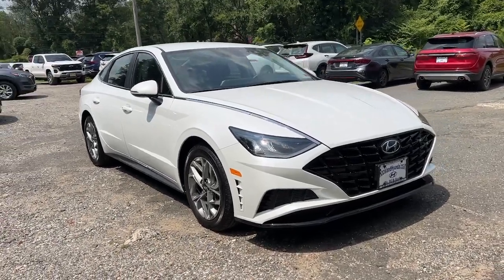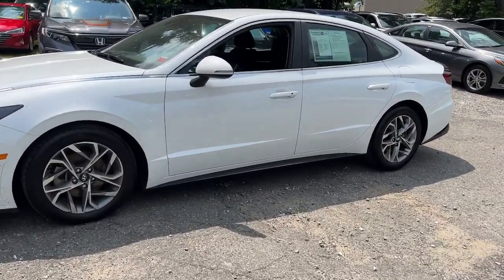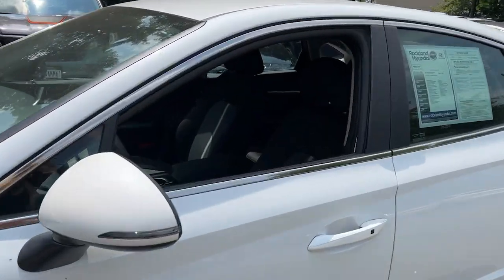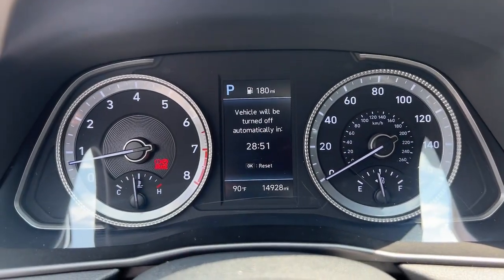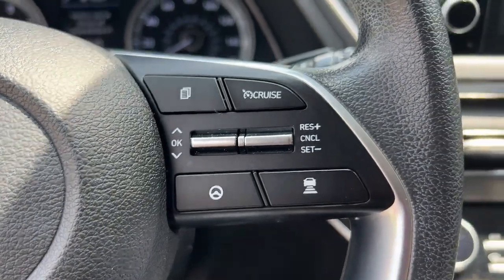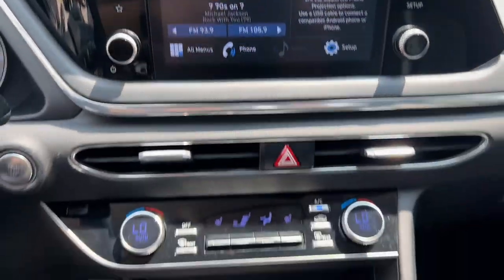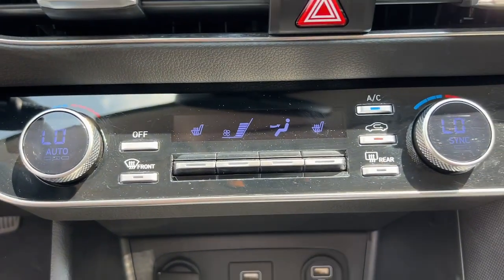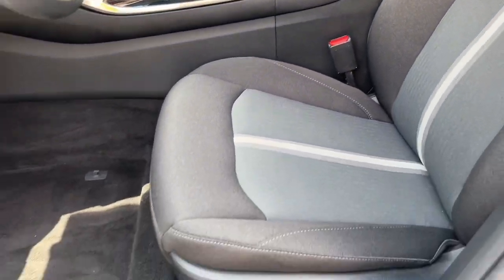2020 Hyundai Sonata West Nyack, Nanuet, New City, Blauvelt, Spring Valley, NY 43822A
Quartz White Used 2020 Hyundai Sonata SEL available in West Nyack. New York at Rockland Hyundai. Servicing the Nanuet, New City, Blauvelt, spring valley, NY area.

#{MAKE}
#{MODEL}
2020 Hyundai Sonata SEL - Stock#: 43822A

Rockland Hyundai
55 NY 303

bEquipment/bbrThis unit has a clean CARFAX vehicle history report.  with XM/Sirus Satellite Radio you are no longer restricted by poor quality local radio stations while driving it.  Anywhere on the planet you will have hundreds of digital stations to choose from. This vehicle is a certified CARFAX 1-owner. See whats behind you with the back up camera on it. The vehicle has satellite radio capabilities. The vehicle features a hands-free Bluetooth phone system. Set the temperature exactly where you are most comfortable in this 2020 Hyundai Sonata . The fan speed and temperature will automatically adjust to maintain your preferred zone climate.  This Hyundai Sonata embodies class and sophistication with its refined white exterior.  Front wheel drive on the Hyundai Sonata gives you better traction and better fuel economy. This Hyundai Sonata has a L4 2.5L high output engine. This model features cruise control for long trips. This model is equipped with a gasoline engine.brbrbPackages/bbrOption Group 01. Carpeted Floor Mats. Wheel Locks. Cargo Net. **Equipment listed is based on original vehicle build and subject to change. Please confirm the accuracy of the included equipment by calling the dealer prior to purchase.**
Option Group 01,Carpeted Floor Mats,Wheel Locks,Cargo Net,Apple CarPlay & Android Auto smart device mirroring,Lane Follow Assist (LFA) hands-on cruise control,Forward Collision-Avoidance Assist (FCA) w/Pedestrian Detection,Smart Cruise Control with Stop & Go (SCC),Brake assist system,Cruise control with steering wheel mounted controls,Heated driver and front passenger seats,Forward Collision-Avoidance Assist (FCA) w/Pedestrian Detection,Driver Attention Warning (DAW),Smart key with hands-free access and push button start,Lane Keeping Assist,Blind-spot Collision-Avoidance Assist (BCA) active blind spot system,Rear Cross-Traffic Collision-Avoidance Assist (RCCA),Keyfob activated door locks,High Beam Assist auto high-beam headlights,Hill Assist Control (HAC),Blue Link vehicle tracker with vehicle slowdown,External memory control,Blue Link Remote (3-year subscription) smart device and keyfob engine start control,Smart Trunk proximity cargo area access release,Rear mounted camera,Bluetooth handsfree wireless device connectivity,Vehicle Stability Management (VSM) electronic stability control system,Automatic climate control,Blue Link Connected Car Services selective service internet access,Driver seat power reclining, lumbar support, cushion tilt, fore/aft control and height adjustable control,Wireless audio streaming,LED daytime running lights,Primary monitor touchscreen,Standard grade speakers,Smartstream 2.5L I-4 port/direct injection, DOHC, D-CVVT variable valve control, regular unleaded, engine with 191HP,Automatic brake hold,Safe Exit Assist external exit warning system,Dual-zone front climate control,Immobilizer,Blue Link Connected Care (3-year subscription) vehicle integrated emergency SOS system,SiriusXM AM/FM/HD/Satellite radio,Rear Occupant Alert (ROA) rear seat check warning,LED brake lights,Manual rear child safety door locks,Heated driver and passenger side door mirrors,Gage cluster display size: 4.20,Drive Mode Select driver selectable steering effort,Manual tilting steering wheel,Manual telescopic steering wheel,17 x 7-inch front and rear machined aluminum wheels,Wheel security locks,P215/55RV17 AS BSW front and rear tires,Level 2 - partial automation SAE Autonomy,Premium cloth front seat upholstery